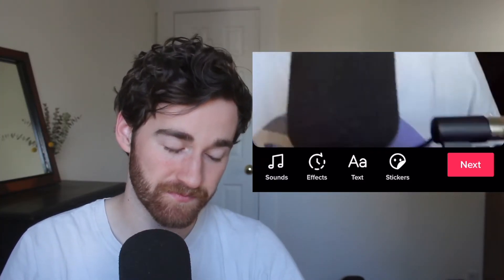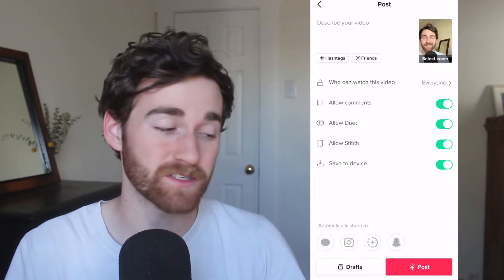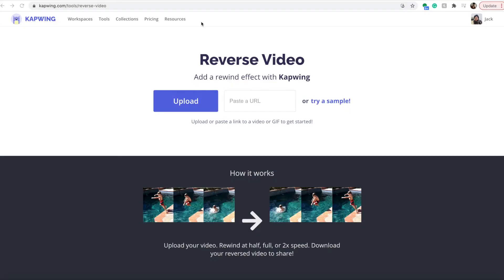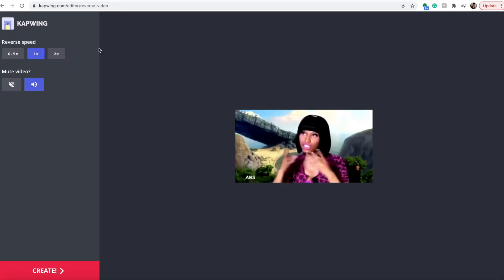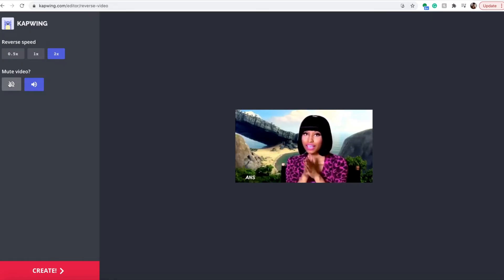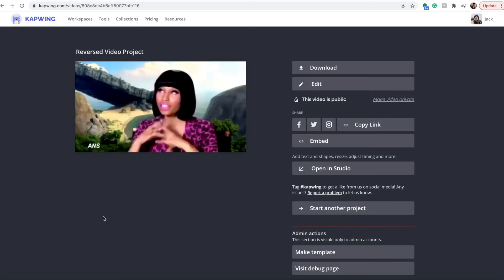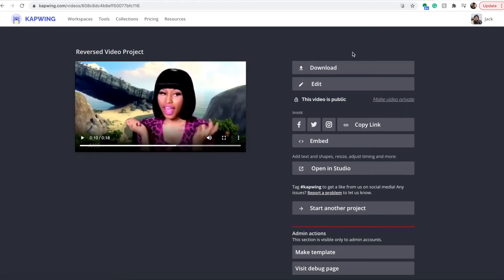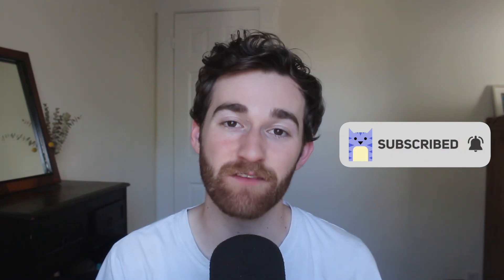How to Reverse Video and Audio on TikTok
🚨TREND ALERT🚨
Reverse videos have been getting popular on TikTok whether they be reverse dances, ReverseChallenges, or to create videos that just look magical! In this tutorial, we break down how to reverse your video in TikTok, and show you how to reverse both your video and audio in our free online editor, Kapwing!

Timestamps:
0:00​ Intro to reverse video trend
0:53​ How to reverse video on TikTok
1:52 How to reverse both audio and video
1:57​ How to edit your clips with the sound
3:02 Outro

Join the Kapwing Discord and share your creations and chat with us!